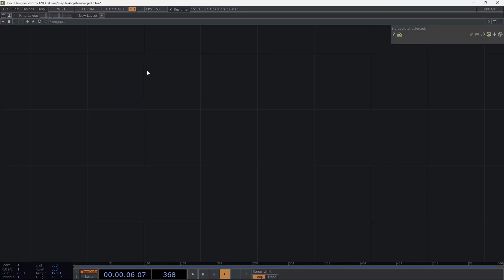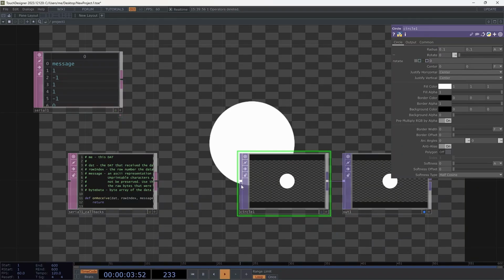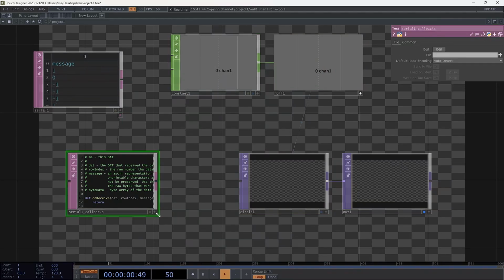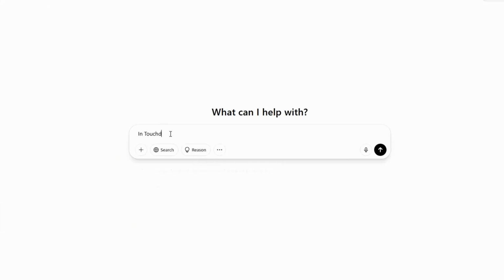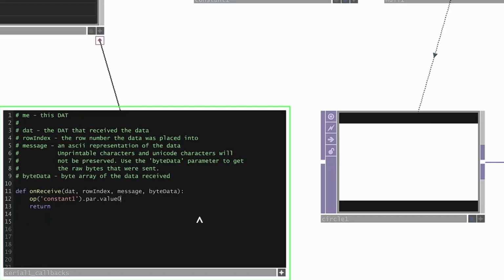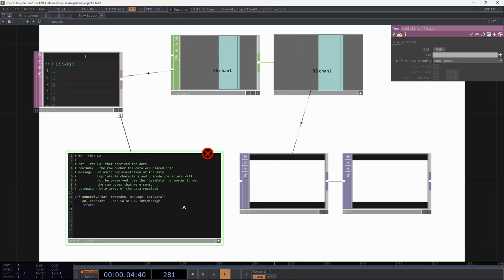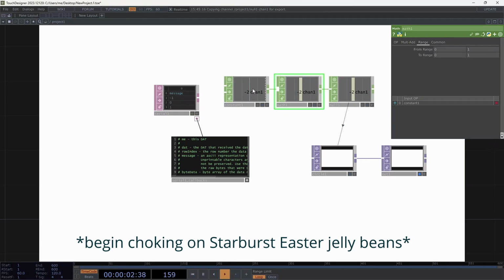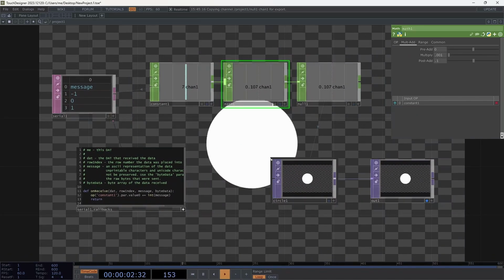Getting an Arduino sensor to modify a numeric value in TouchDesigner